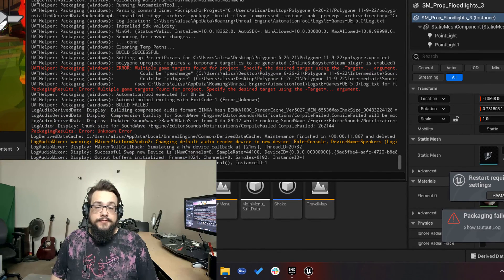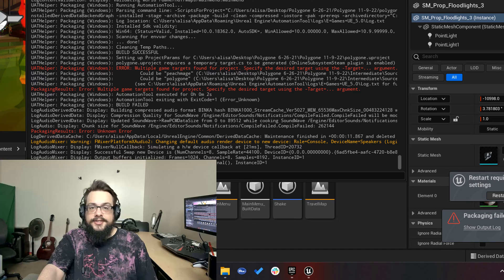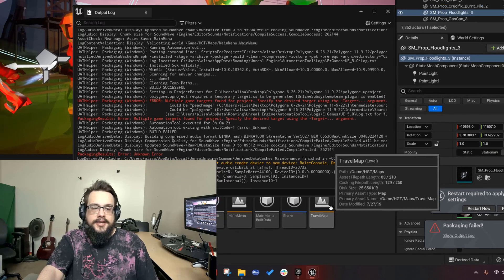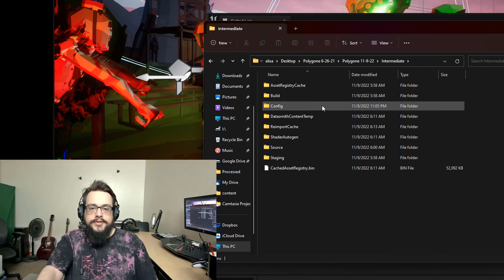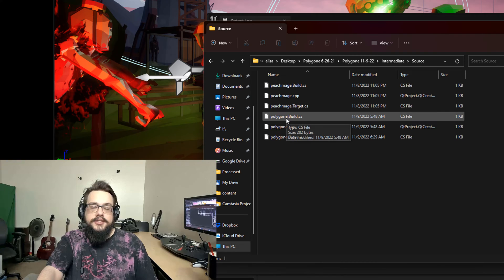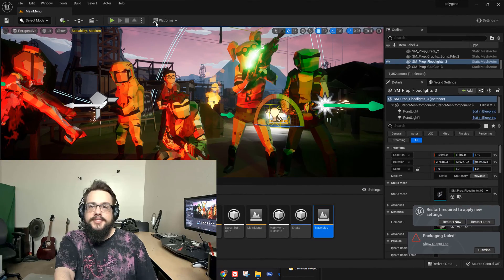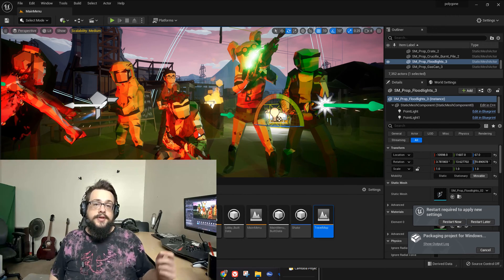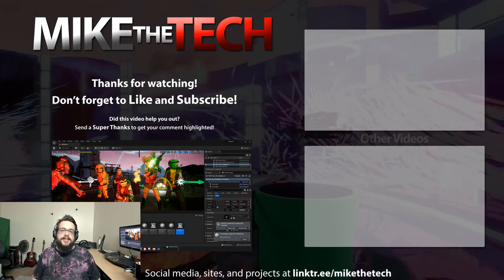Fix Unreal Engine "Multiple game targets found for project." Packaging Error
For the error: "Multiple game targets found for project. Specify the desired target using the -Target=... argument." during Packaging or Building.